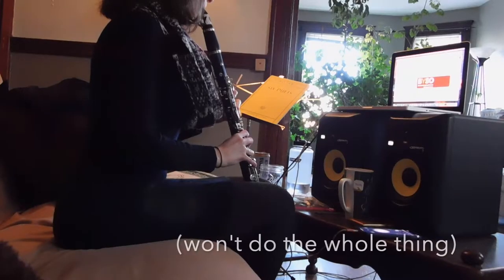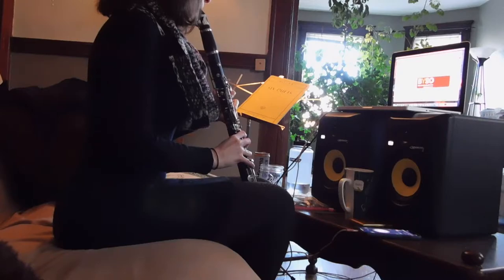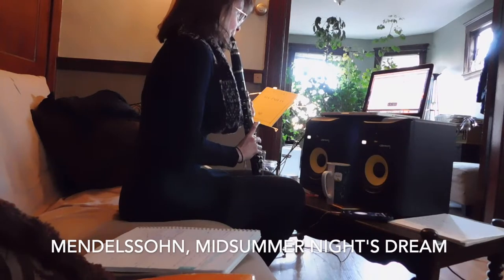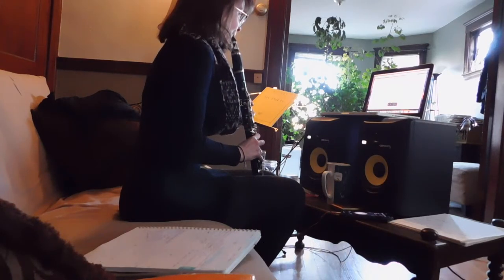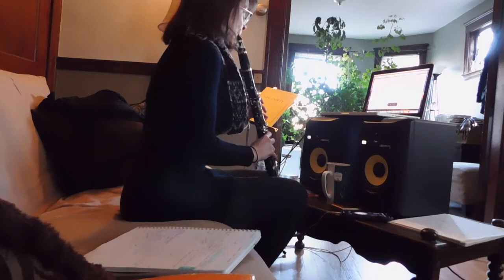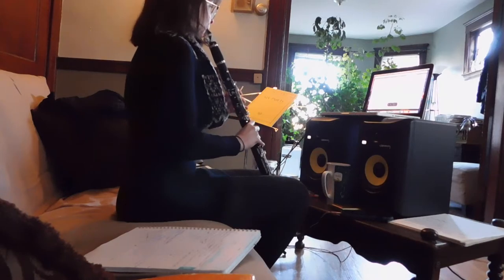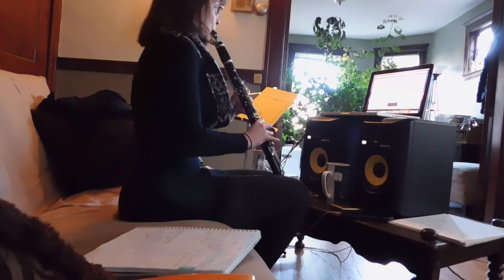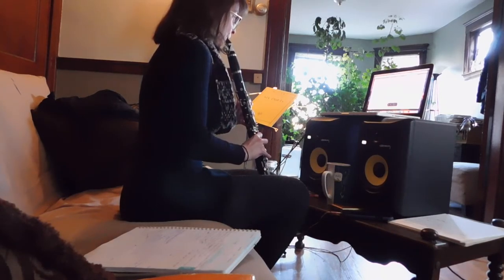Your Quarantine Practice Routine (ANY instrument!)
a practice routine designed for ANY instrument!

Klose technique book (depends on edition, but follow the link and check out pgs. 26-32, 176-181)

Scale and Interval books:

-Method for Clarinet, Carl Baermann (3rd division)
-The Essentials of Technical Dexterity for the Clarinet, William H. Stubbins, 1977

Daily method book